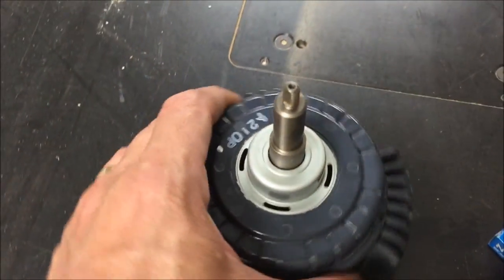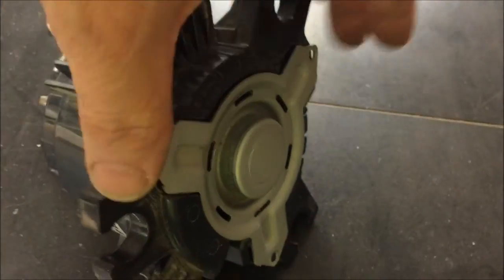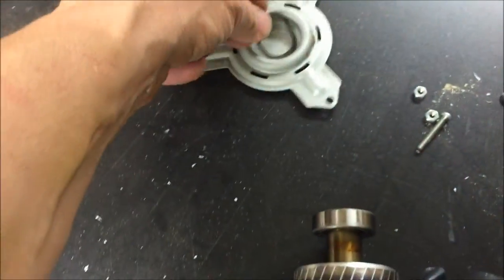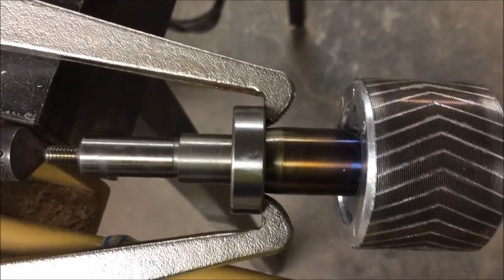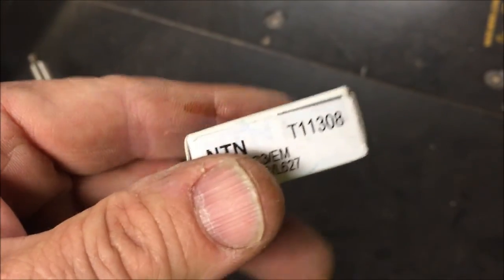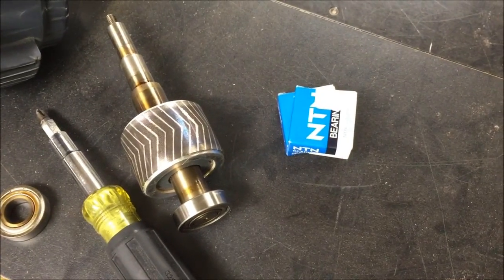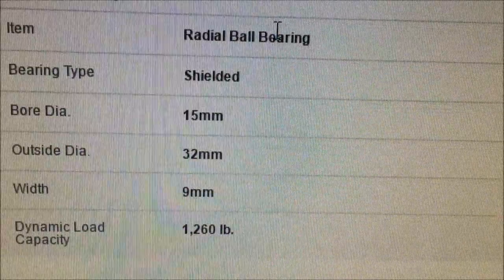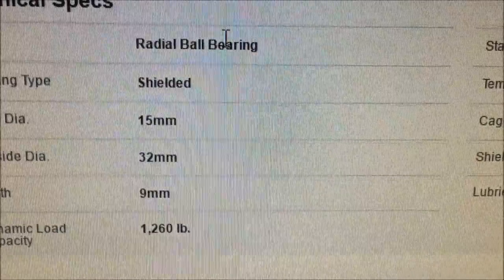Daikin CMC Fan Motor Rebuild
How to rebuild the DC motor of an FXFQ18 ceiling mounted cassette.